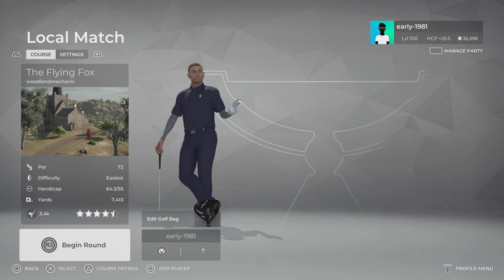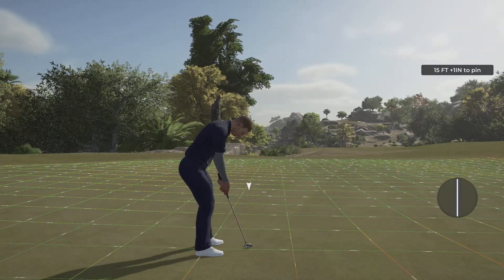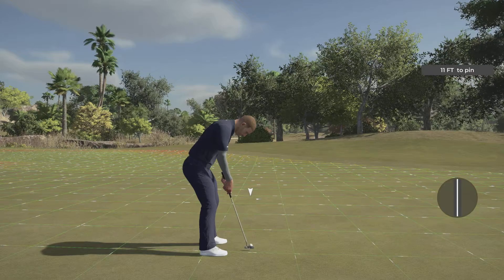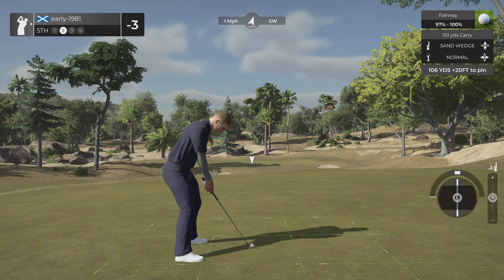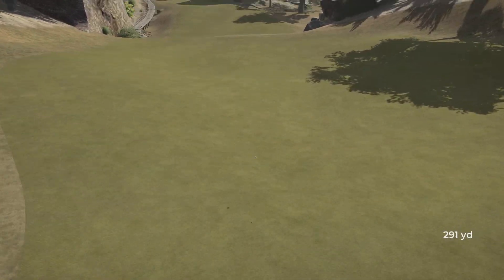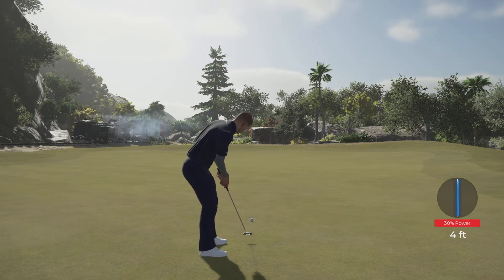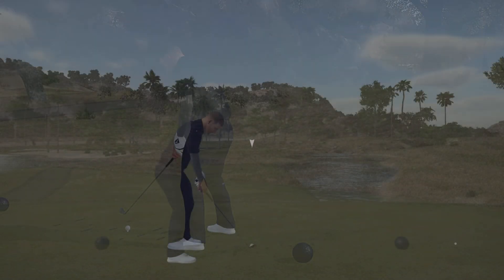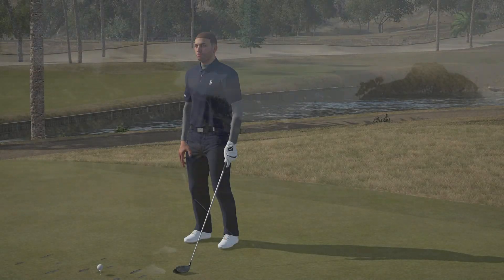PGA TOUR 2K21 - Driving For Show Putting For Dough (The Flying Fox)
I play The Flying Fox on pgatour2k21